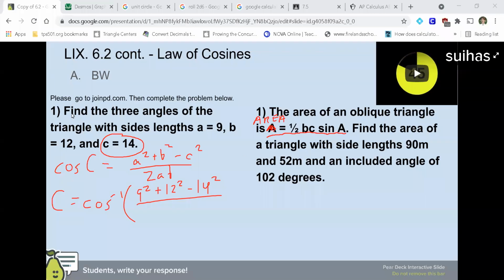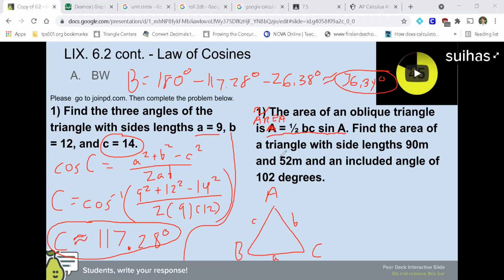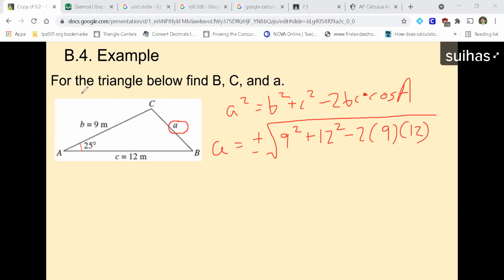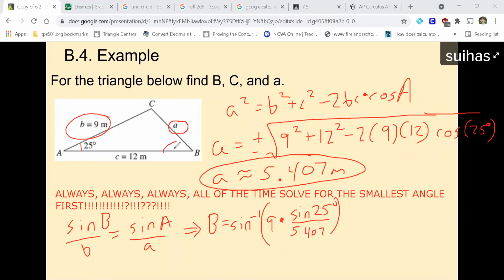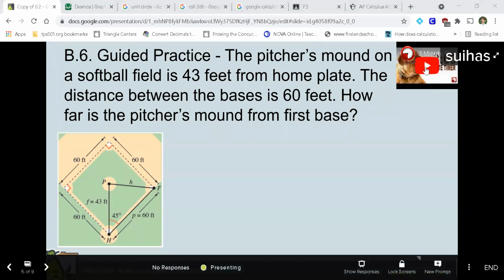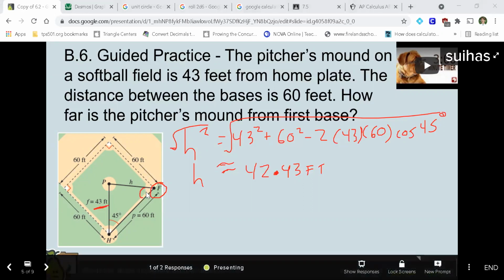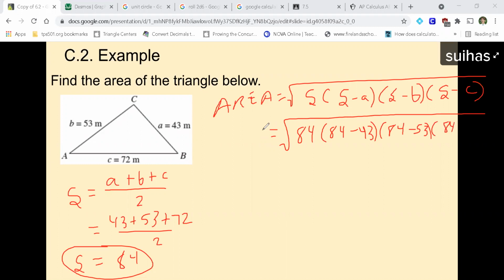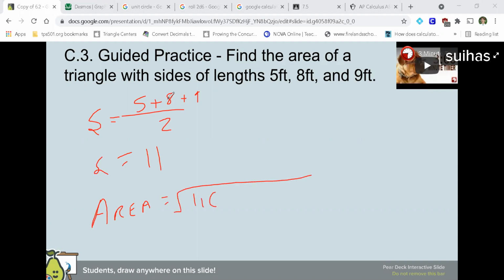Unit 8 Lesson 2 Part 2 - Law of Cosines